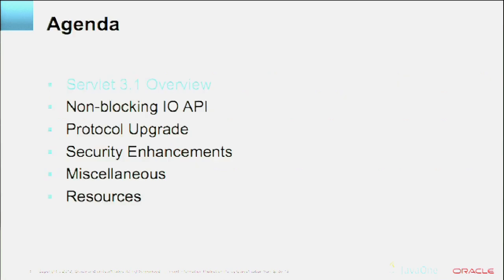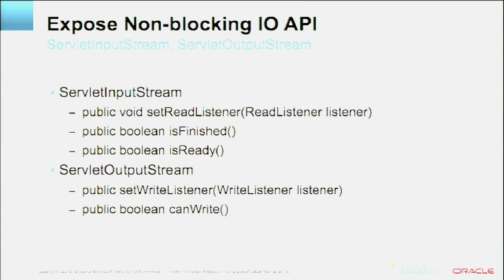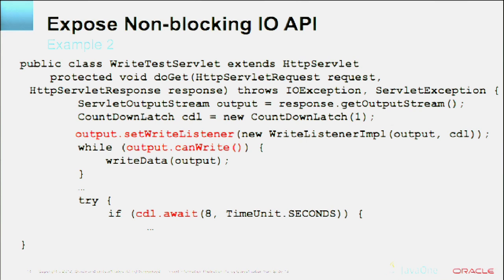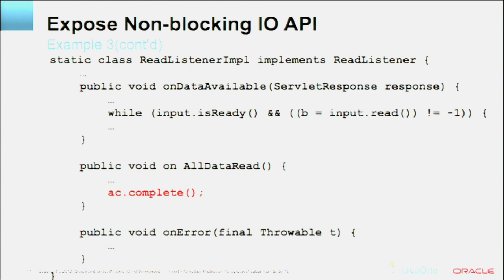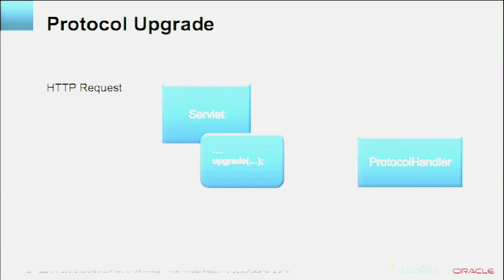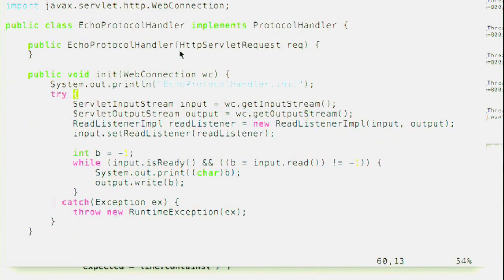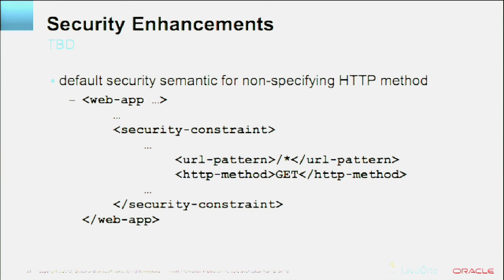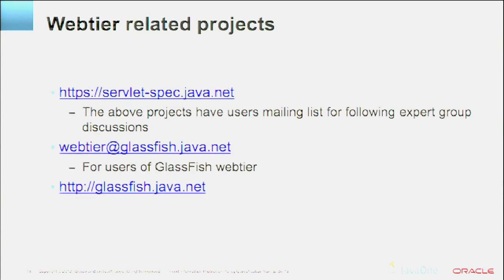What's New in Servlet 3.1: An Overview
As part of the Java EE 7 platform, the Servlet specification is being revised. This session covers the new features in Servlet 3.1.